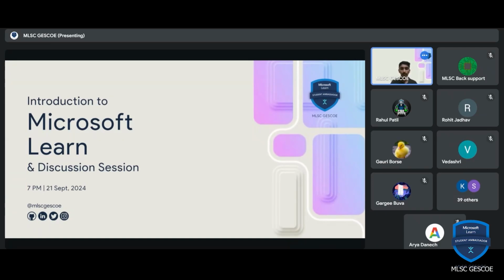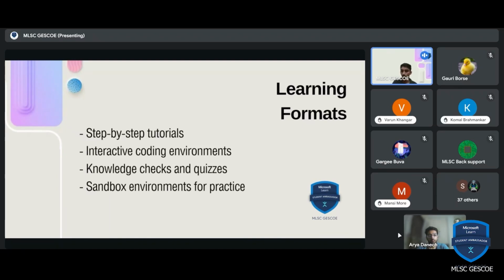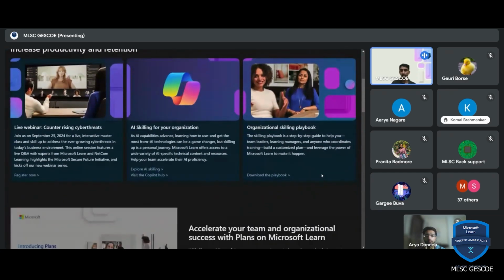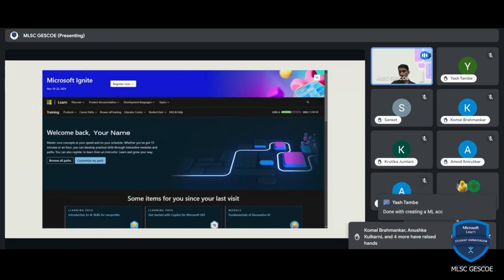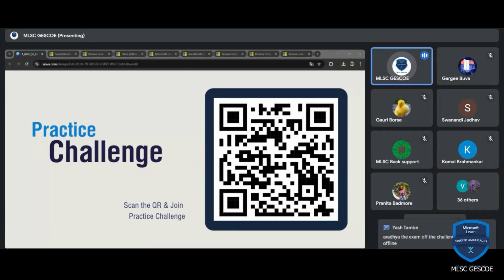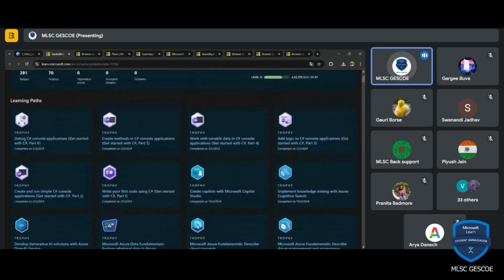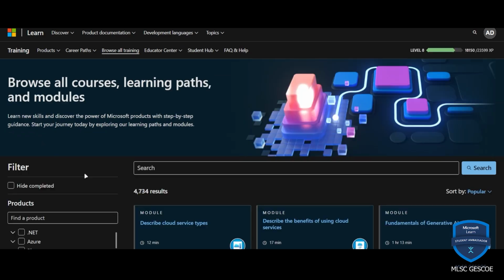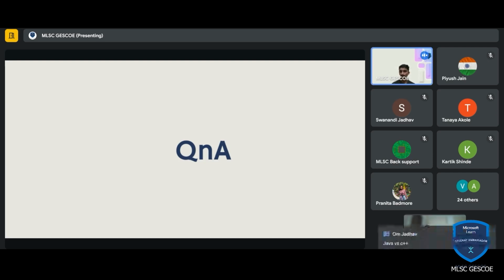Introduction to Microsoft Learn and Discussion Session | MLSC GESCOE | 21st Sept 2024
MLSC GESCOE is ready to start fresh new tenure with a bang, starting with "Microsoft Learn" .

This session comprises an informative walkway about Microsoft Learn, introducing and encouraging peers for upscaling their learnings with Microsoft

MLSC GESCOE